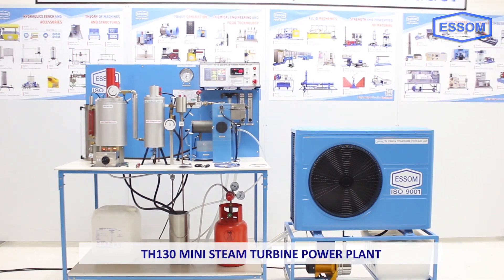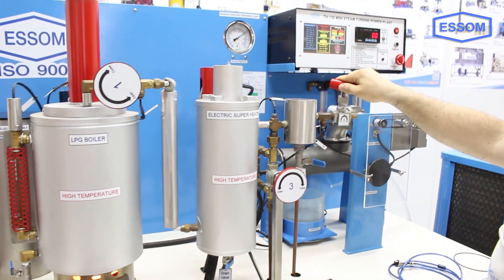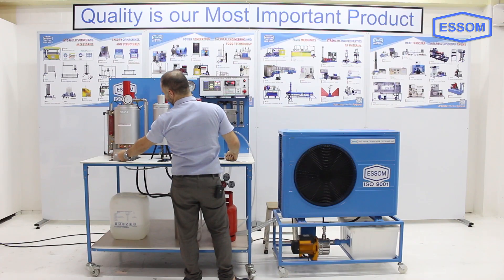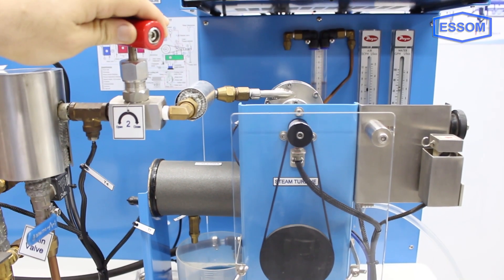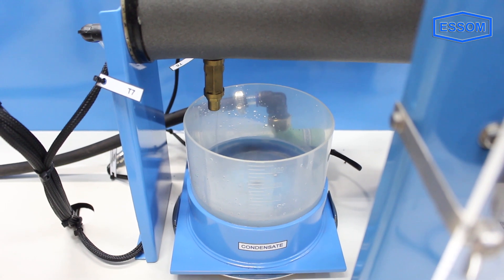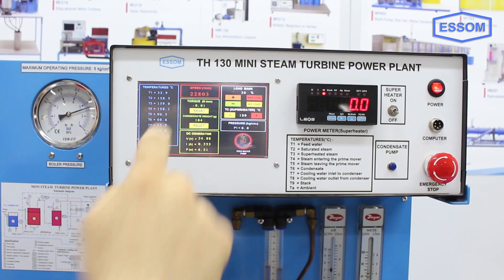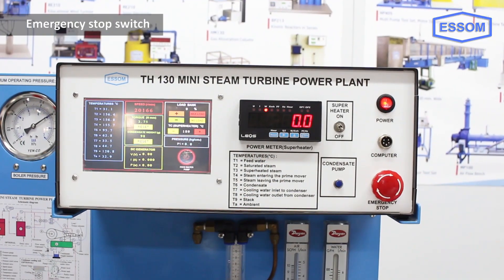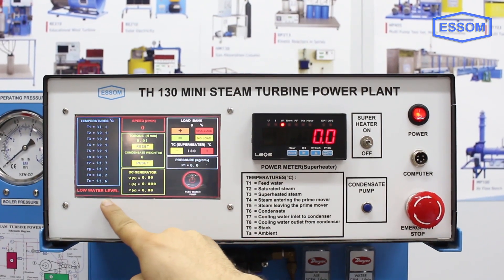TH130 MINI STEAM TURBINE POWER PLANT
A hand feed pump supplies water from a feed tank to a small gas fired boiler where steam is further heated by optional superheater. The steam is throttled to single stage turbine via a nozzle. Exhaust from the turbine is condensed in a water cooled condenser. Condensate is collected for weight measurement and is returned to feed  water tank. A small DC generator is connected to the turbine by a belt, and load bank resistors are provided as electrical load.